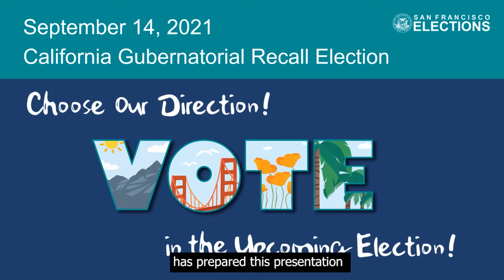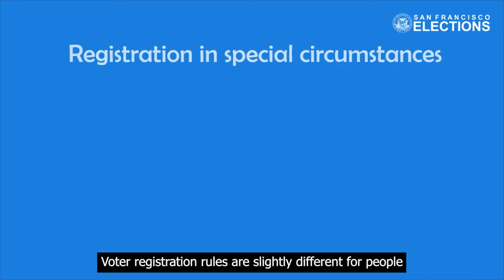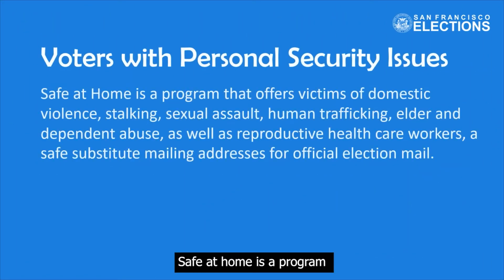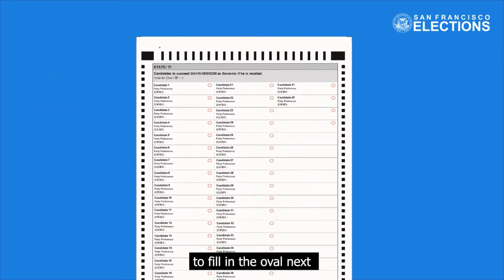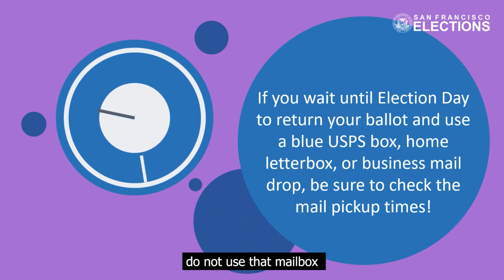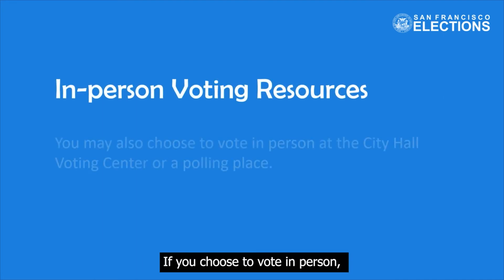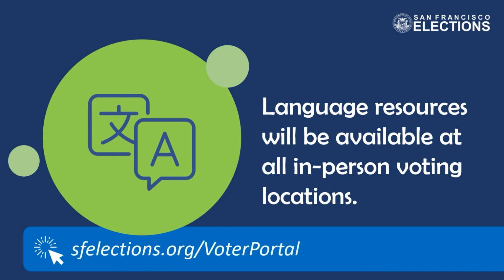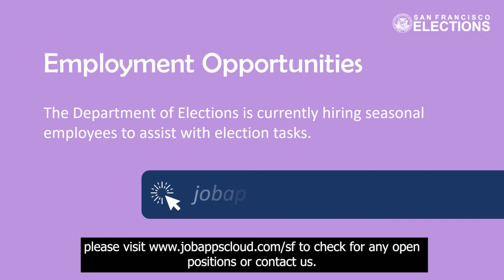San Francisco Department of Elections - September 14, 2021 Election Presentation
The Department of Elections has prepared this presentation to provide essential information about voting in the September 14, 2021, California Gubernatorial Recall Election.